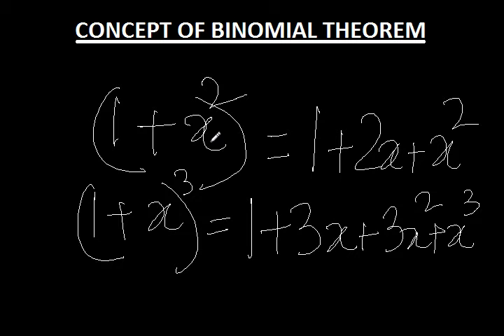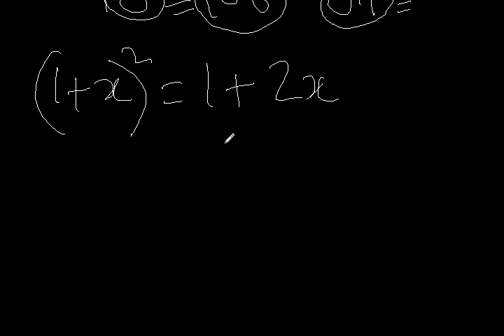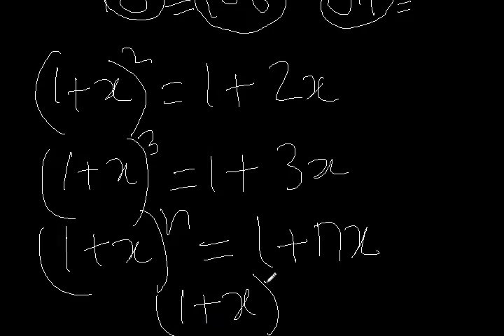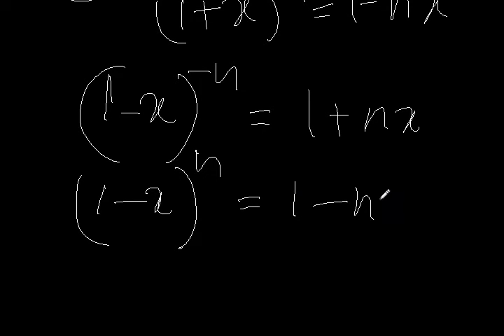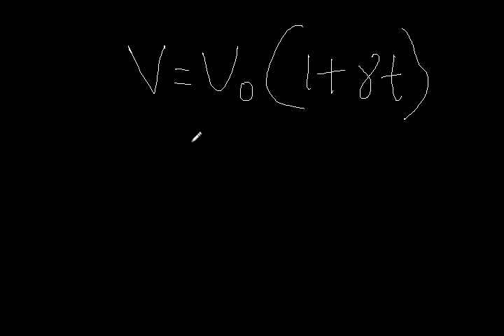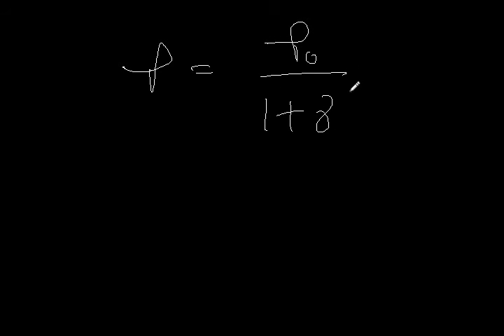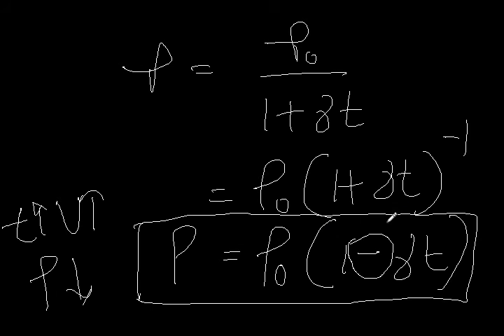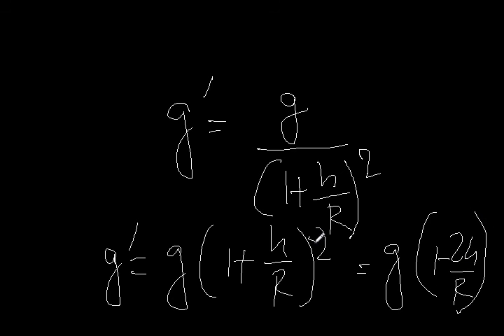Concept of binomial theorem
Concept of binomial theorem and how we can use it in physics.